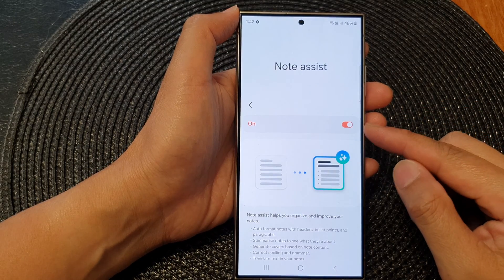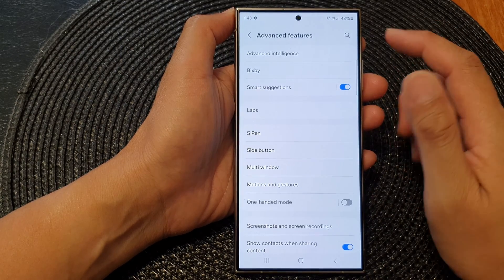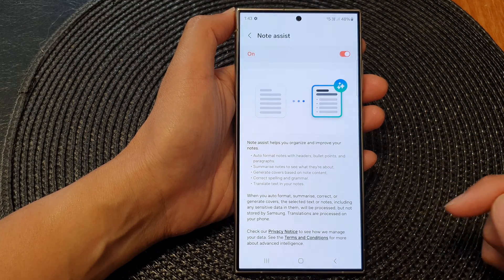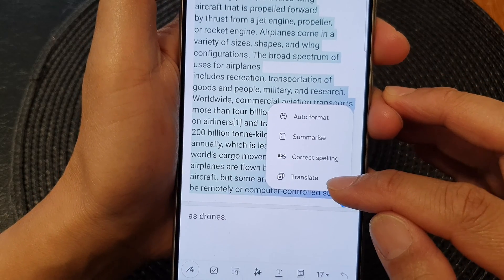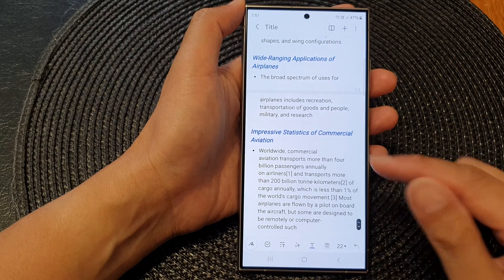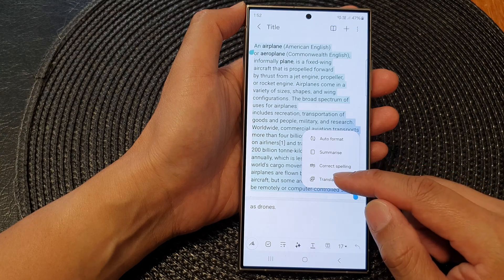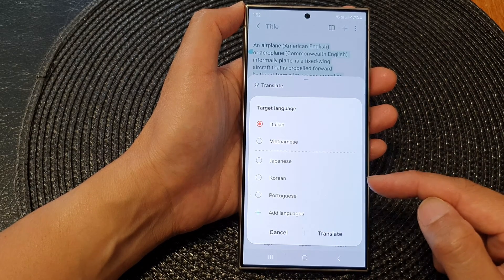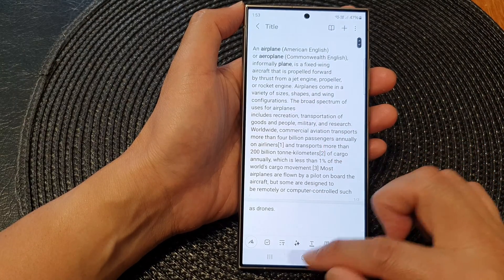Galaxy S24/S24+/Ultra: How to Turn On/Off Samsung AI Note Assist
Maximize your Samsung Galaxy S24, S24+, or Ultra's potential with our step-by-step guide on enabling or disabling Samsung AI Note Assist! Navigate the enhanced features of Android 14 seamlessly with our easy tutorial. Whether you're a productivity enthusiast or a tech novice, this video provides the ultimate insights. Learn to harness the AI capabilities of your device and elevate your note-taking experience. Stay ahead in the tech game – watch now!